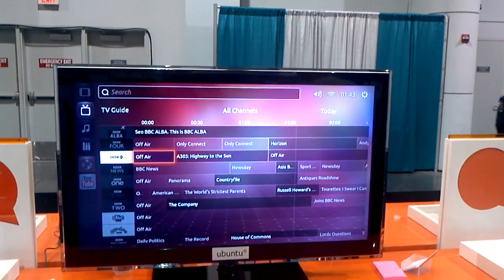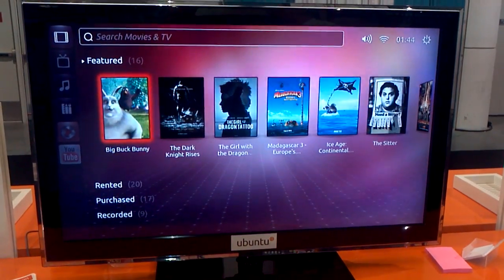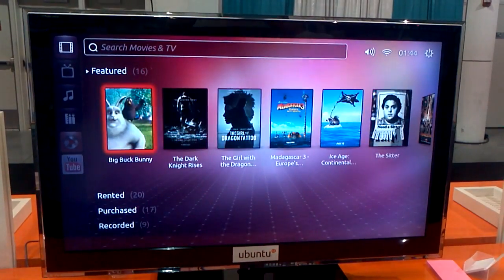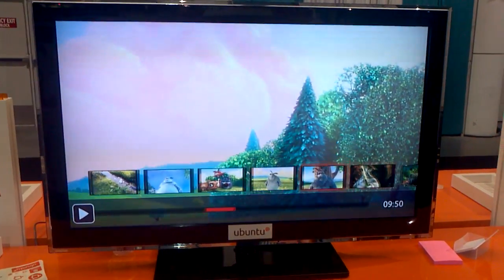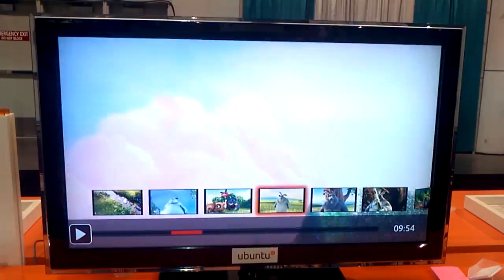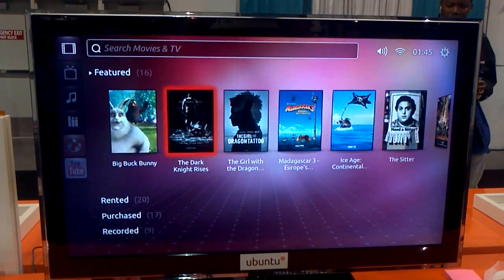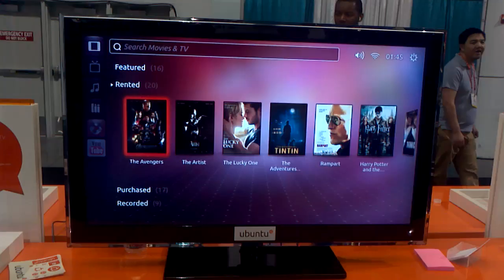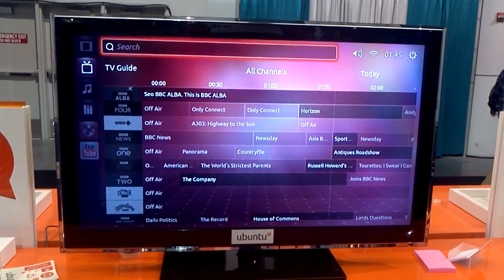Demo Ubuntu TV - CES 2012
La recent presentació de la plataforma televisiva de Canonical ha despertat força interès. Gràcies a la seva presència al CES, l'hem pogut veure en acció.

La reciente presentación de la plataforma televisiva de Canonical ha despertado bastante interés. Gracias a su presencia en el CES, la hemos podido ver en acción.